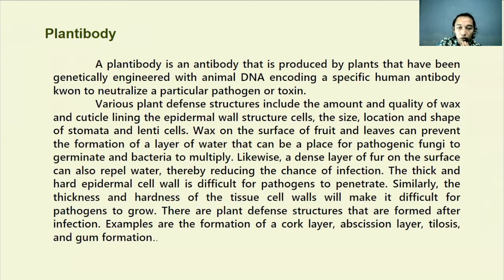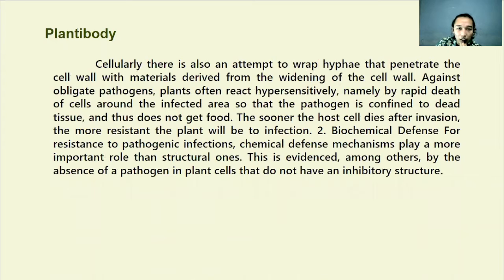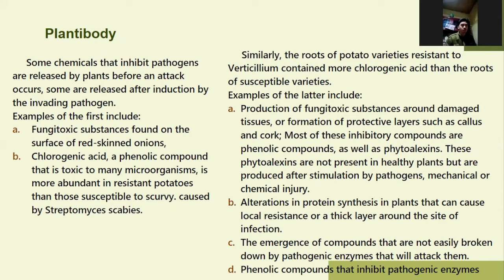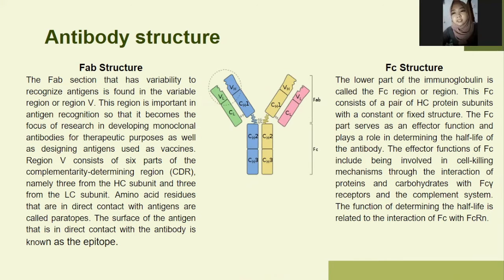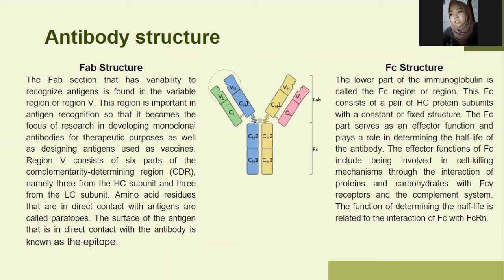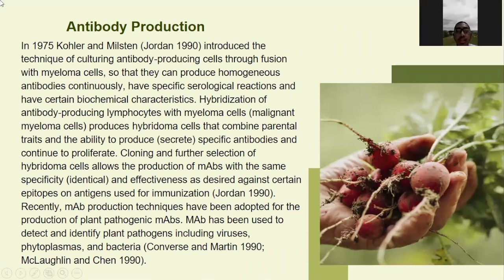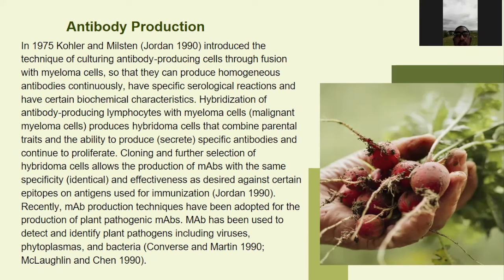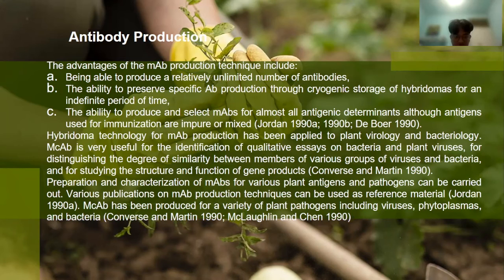Group 4 - Bioteknologi Pengelolaan OPT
Production of Plant Antibodies as Plant Protection Products
Members of group 4:
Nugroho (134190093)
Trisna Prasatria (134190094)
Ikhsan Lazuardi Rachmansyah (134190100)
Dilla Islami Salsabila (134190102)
Mohammad Daffa Herda Pramudya (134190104)
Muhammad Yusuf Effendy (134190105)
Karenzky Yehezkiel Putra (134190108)